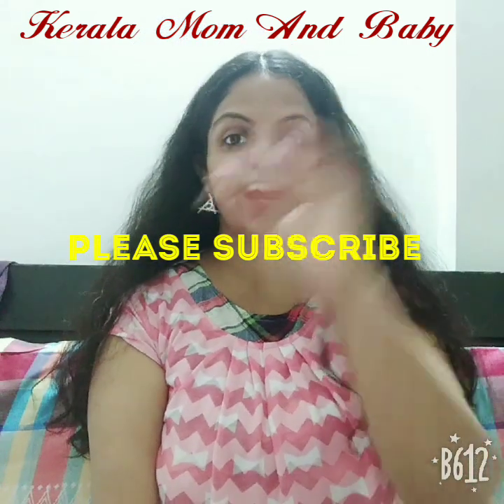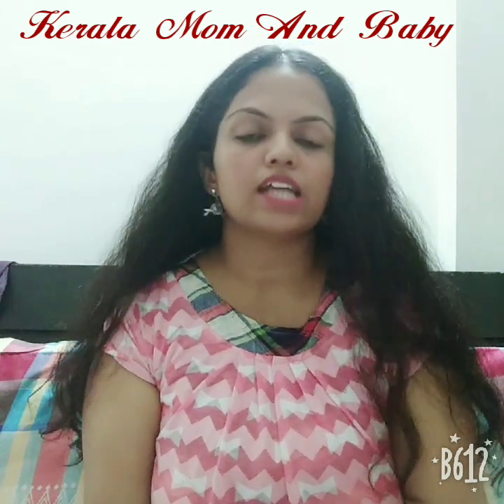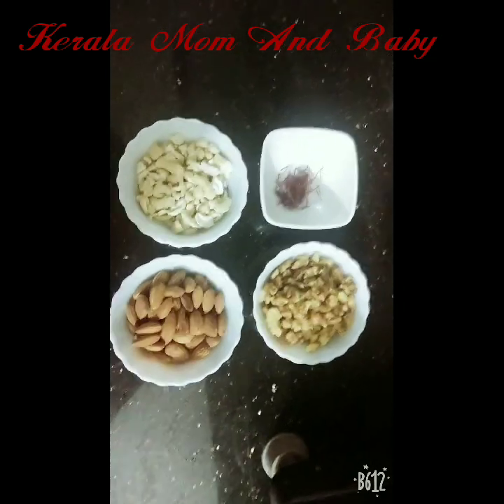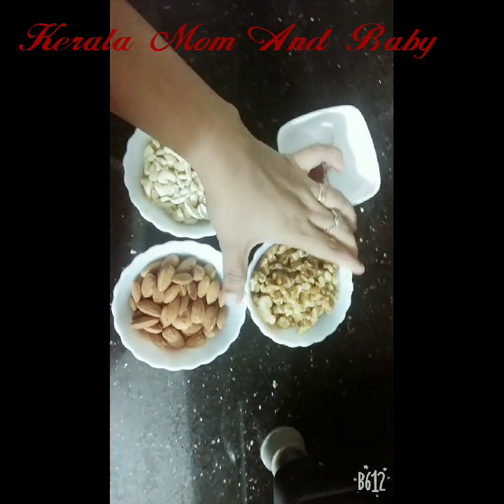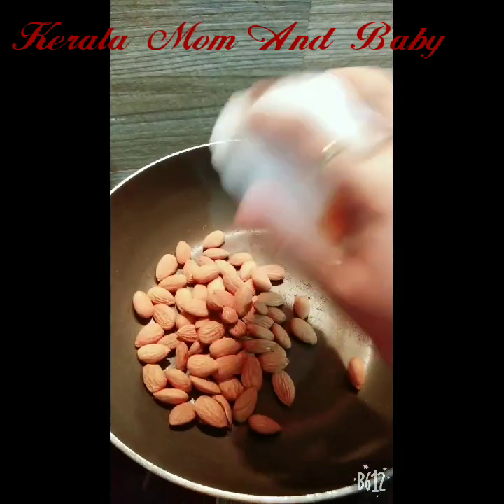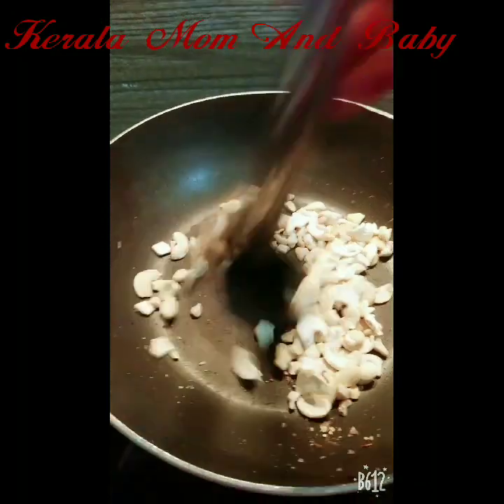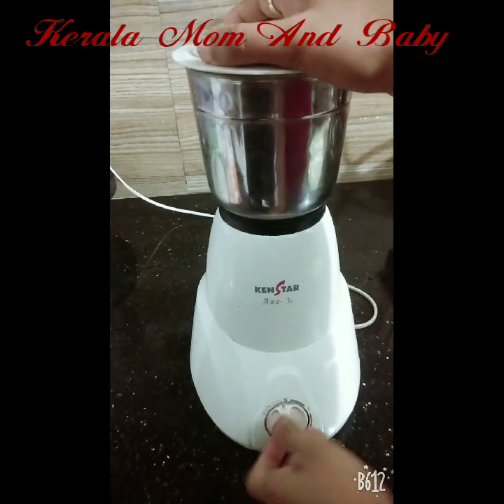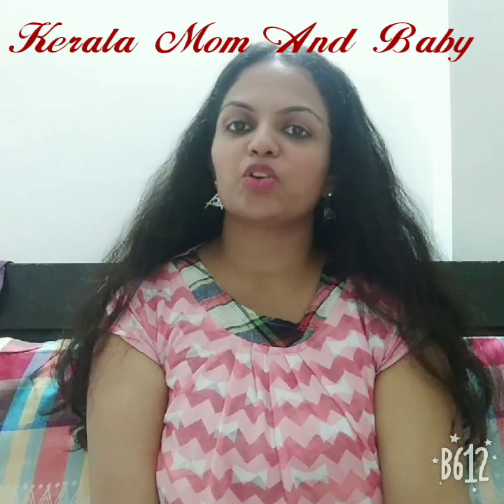Dry fruit powder for babies in malayalam | Kerala Mom And Baby | Healthy weight Gain food for babies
Hi,

I am Sandhya
This video is the recipe of dryfruit powder preparation
Thanks

Items we use for our Baby:
Accessories
1. LuvLap Starshine Baby Stroller (Red)

2. Baby Gym or Baby Play mat

3. Newborn to Toddler Portable Rocker

4. Carry c for new born

5. Baybee Smartwitty Stylish Baby Walker

6.  Ball pool

 For Feeding

1.philips avent natural flow bottle

2.Trumom Electric Steam Sterilizer

3.Luvlap Beast pump

4. Pigeon Nipple shield

Detergents:
1. LuvLap Anti-Bacterial Baby Bottles, Accessories and Vegetable Liquid Cleanser

2. Luvlap baby detergent

Teether and soother

1.Fisher-Price Ultra Care Silicone Food Nibbler

2.Nuby Icybite Hard or Soft Teeting Keys

3.Chic Buddy Finger Shape teethers

3. chicco soother/pacifier

4. Wooden teether

cloth Diaper:

1.Bembika cloth diaper
2.Bembika bamboo charcoal diaper insert

Nose And Ear cleaning

1. Ear buds